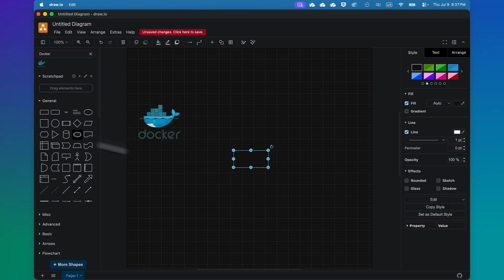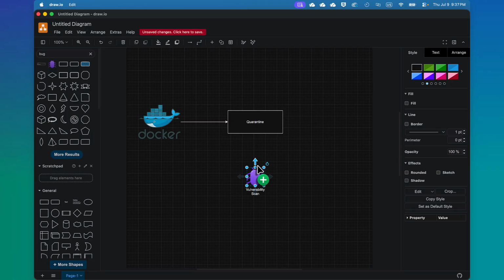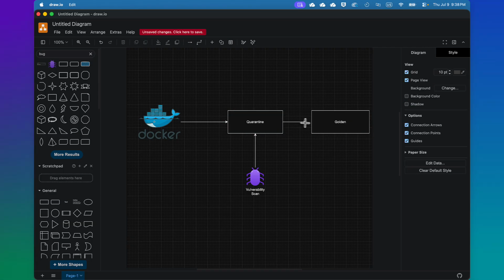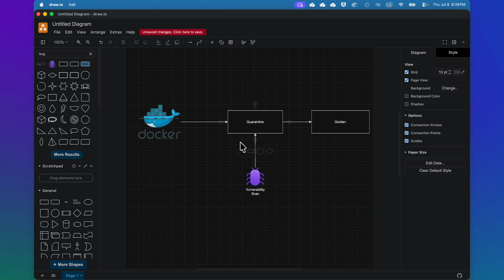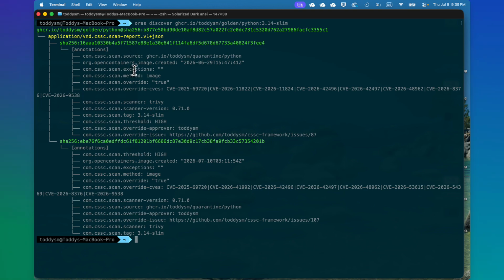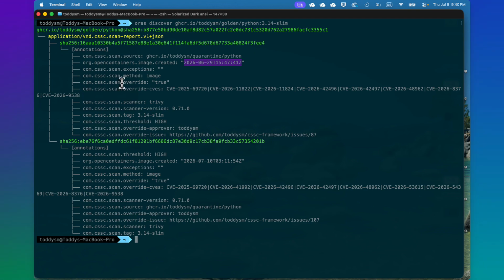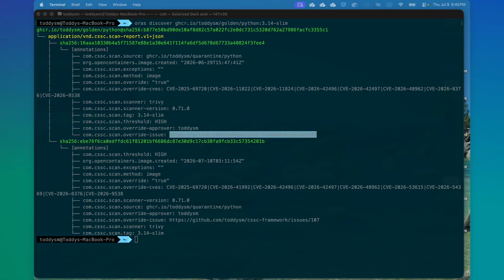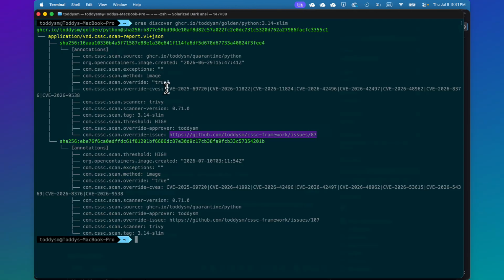Annotating Container Images Promoted to Golden Registry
This short video shows how to add additional metadata in the form of OCI annotations when promoting container images from quarantine registry to golden registry. Using OCI annotations you can add additional information to the image that allows you to later on track back why the image was promoted despite the vulnerabilities discovered during quarantine.

Table of Contents:

00:15 - Best Practice for Acquiring Images
03:06 - Annotating Images Promoted to Golden
05:06 - Approval Issue for Image Promotion